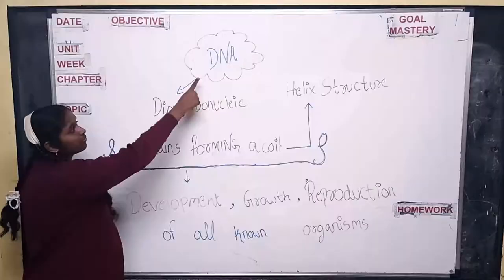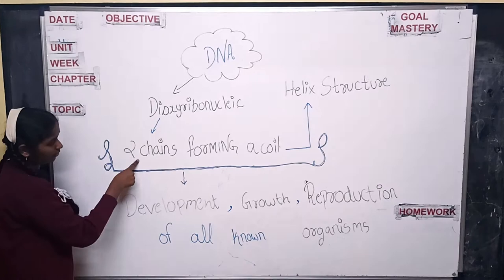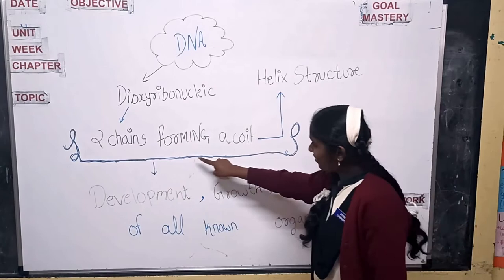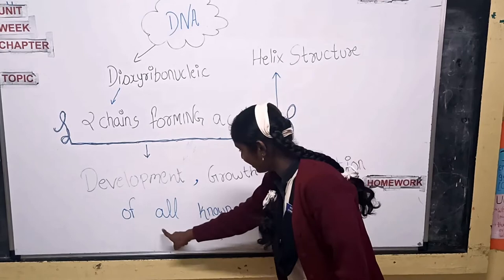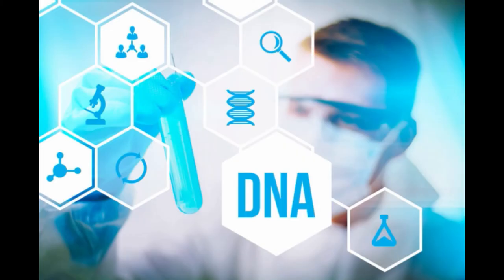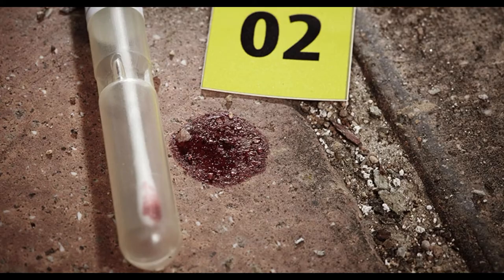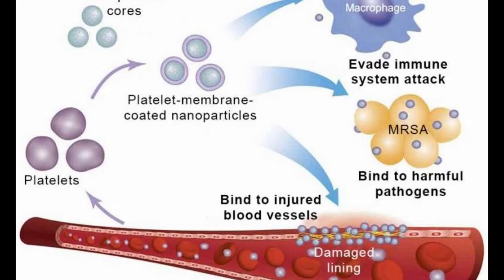DNA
Watch this video by the students of ITeach Kai Keshavrao Jedhe School, Pune to find out about DNA and it's applications.